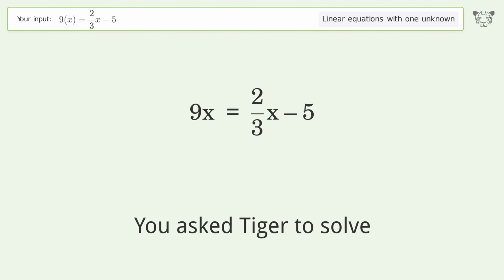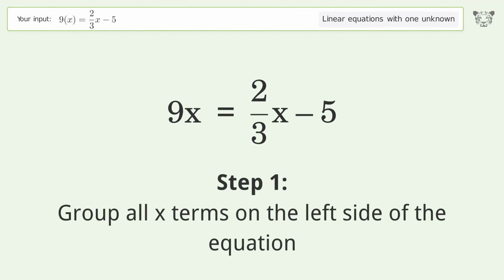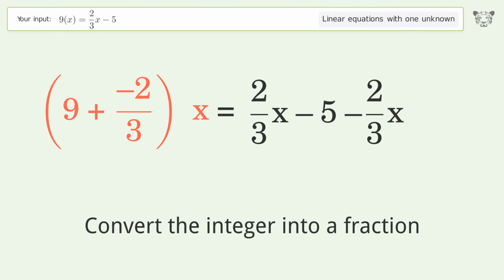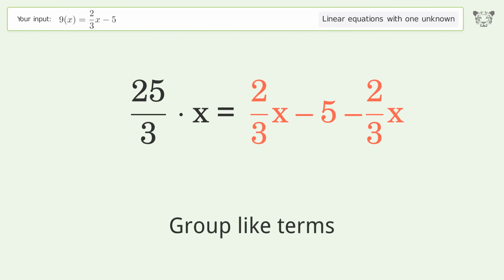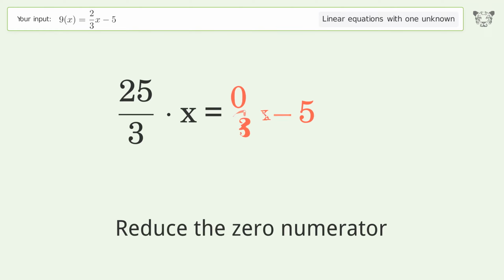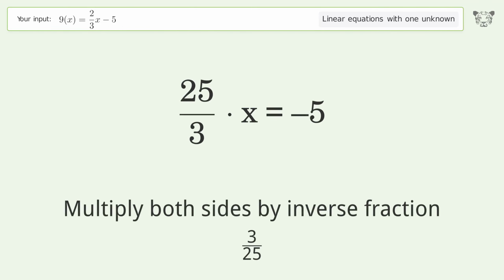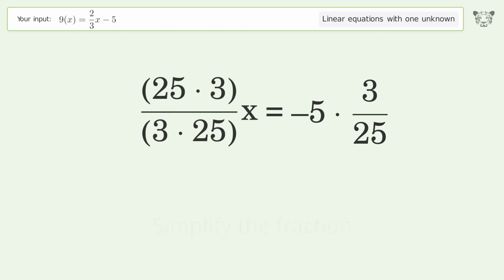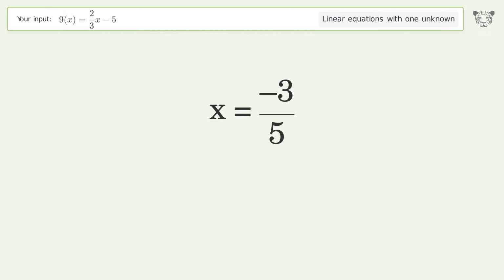Solve 9(x)=2/3x-5: Linear Equation Video Solution | Tiger Algebra